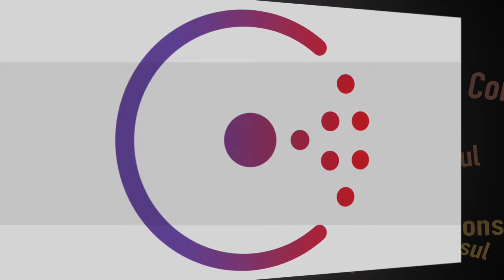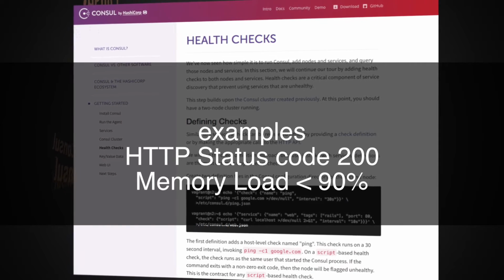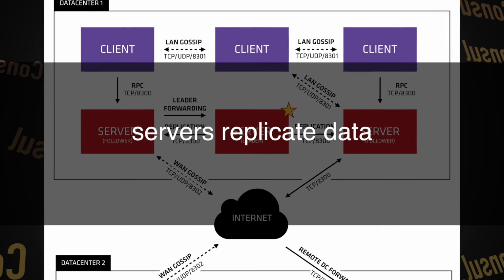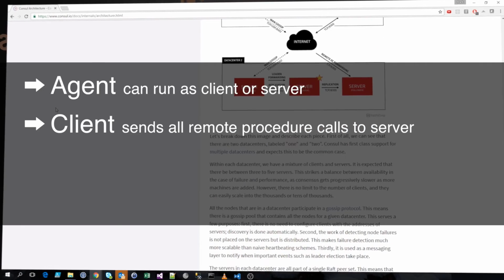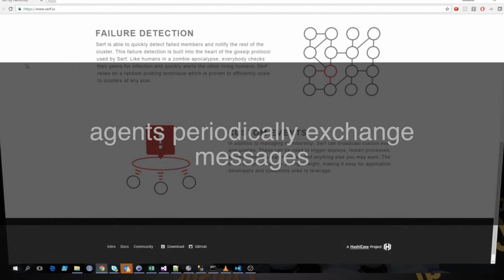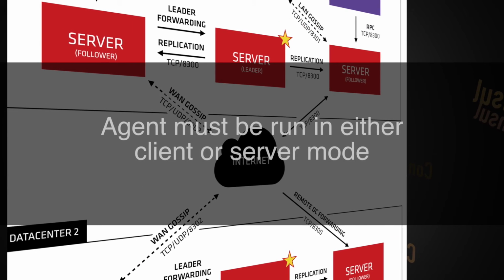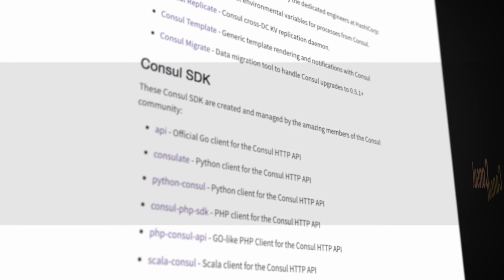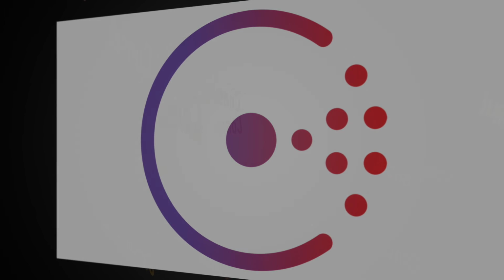5 minute Guide to Consul